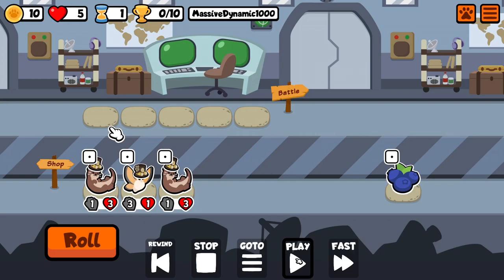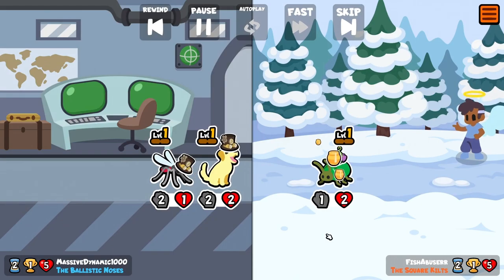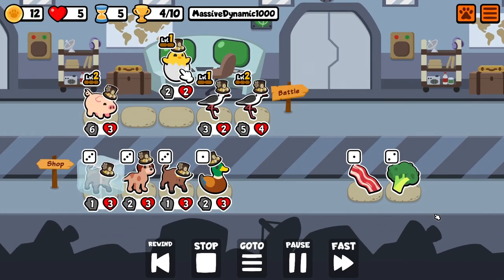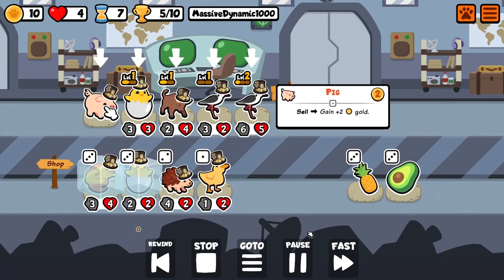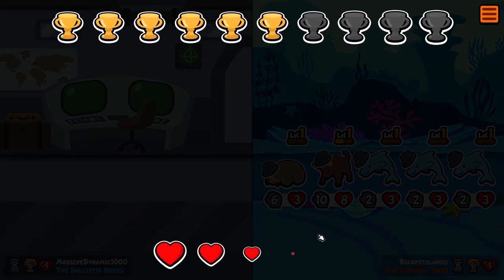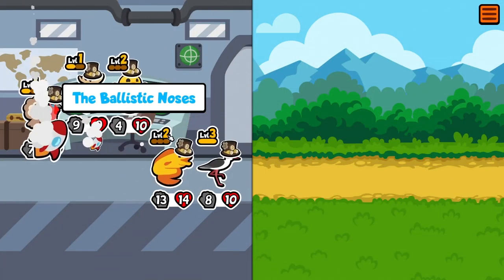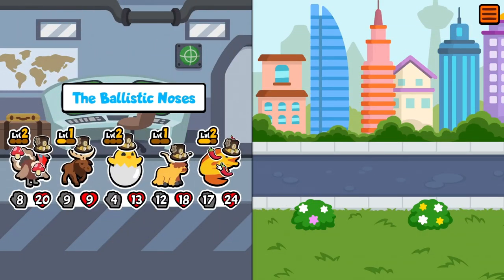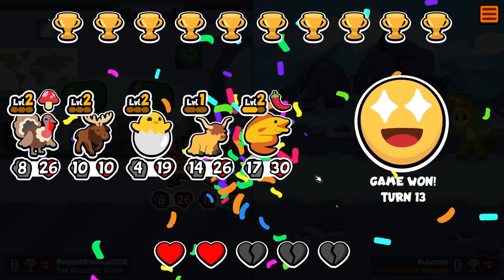Hatching Big Eel | Super Auto Pets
Super Auto Pets is a fun, animal themed auto-battler. The core of the gameplay involves spending your 10 gold per turn trying to improve your team by buying animals with different abilities and giving them items, then at the end of each turn your team is matched against another random one and the fight plays out by itself. You start with 5 hearts, if you lose a fight, you lose one heart; if you win, you get a trophy, get 10 trophies to win the game!